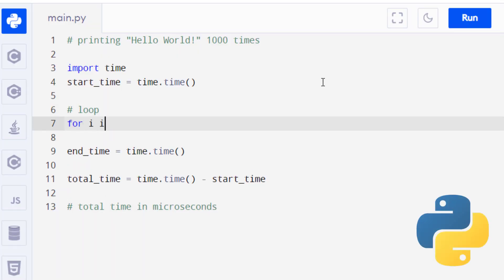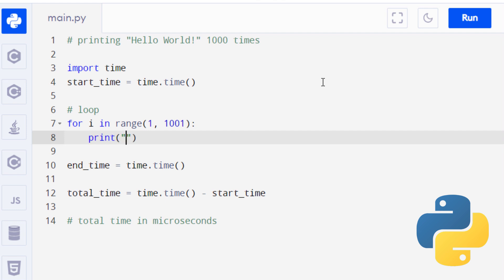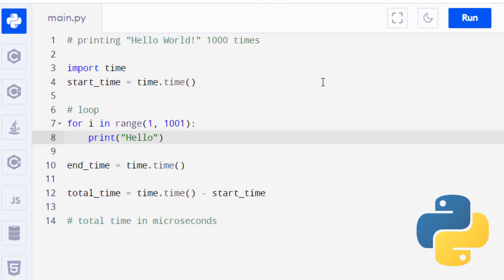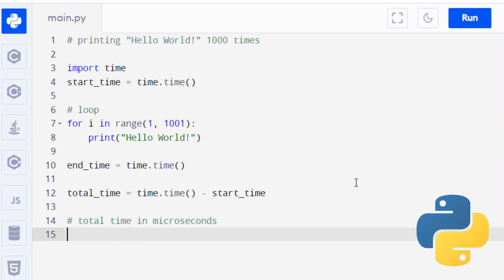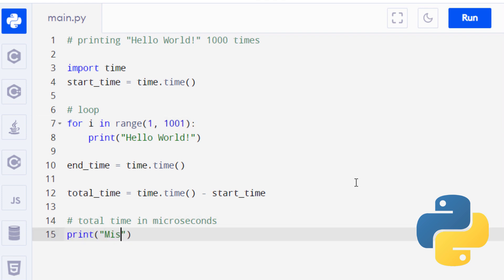Python vs CSharp Speed Comparison Test 🔥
A speed comparison video between Python and CSharp | Python vs CSharp | Speed Test